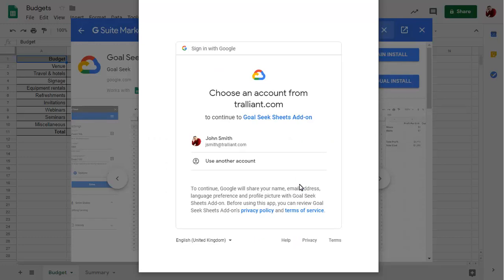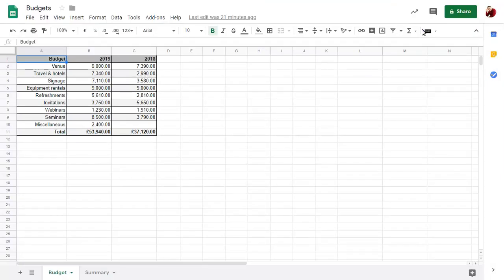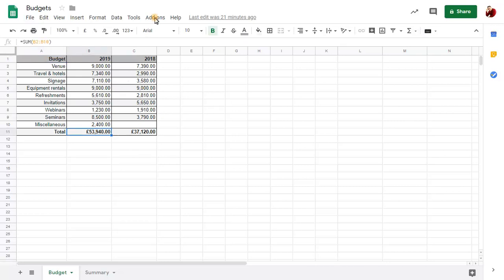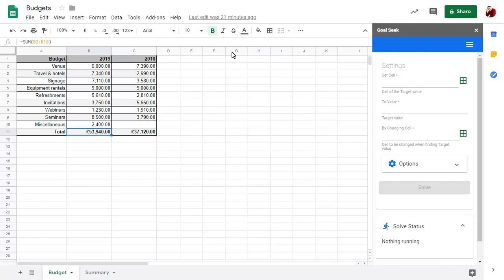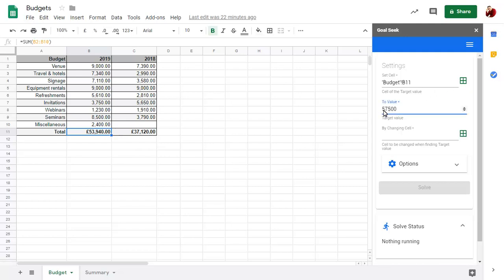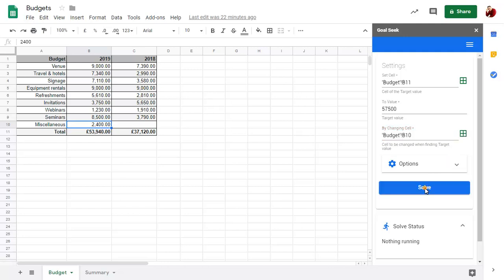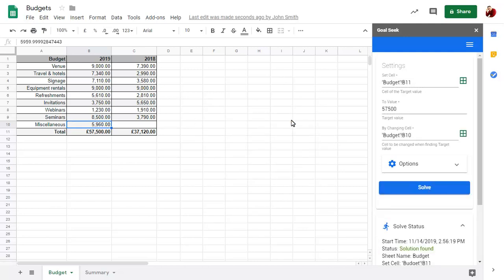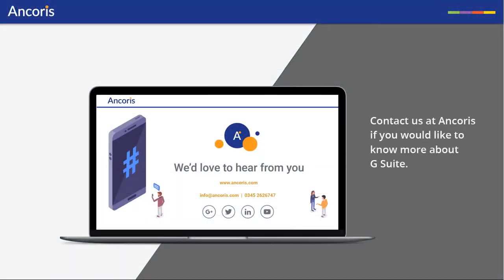Use the Goal Seek add-on in Google Sheets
Use the Goal Seek add-on in Google Sheets to replicate the popular Excel feature. Goal seek allows you to find the input values required to produce a specific formula result.